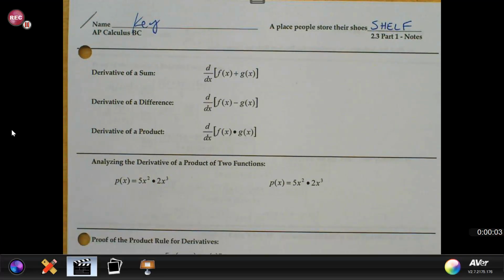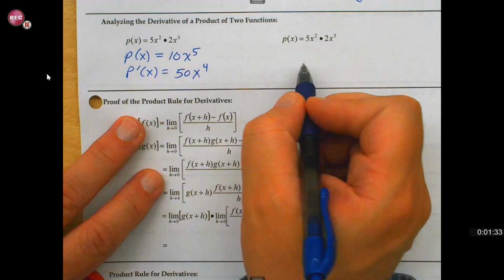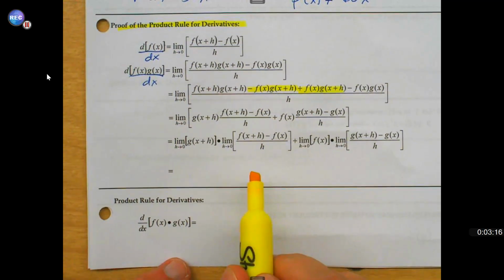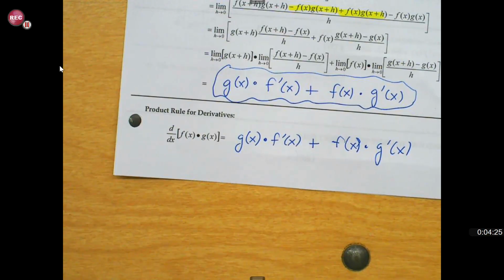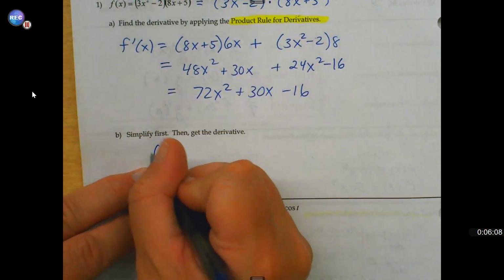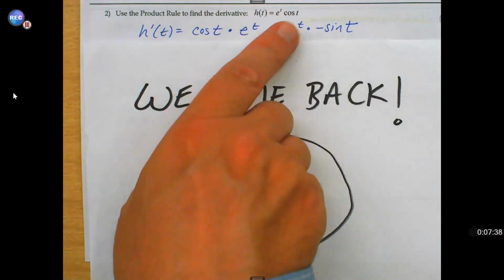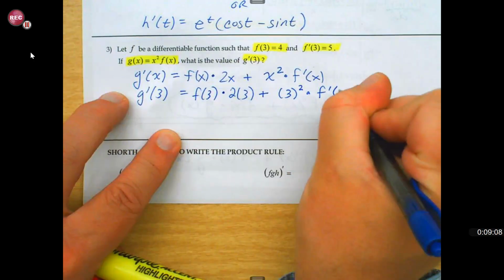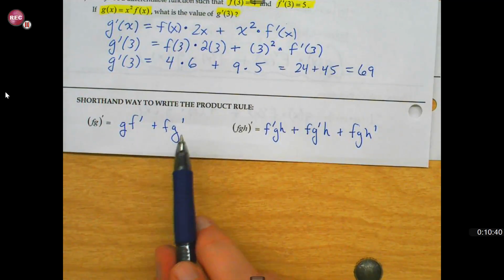APBC 2.3 Pt1 - Video Lesson